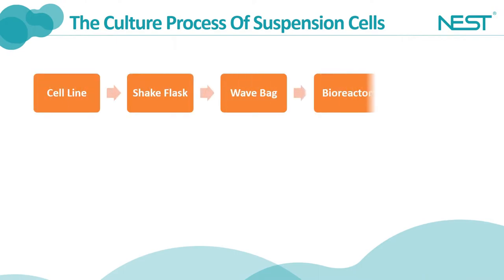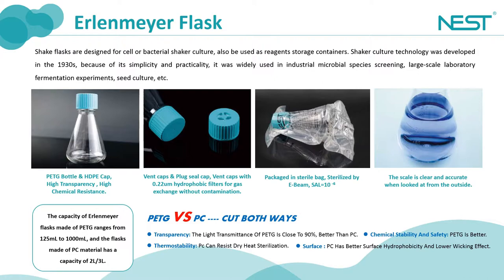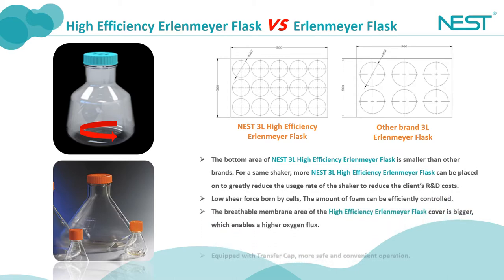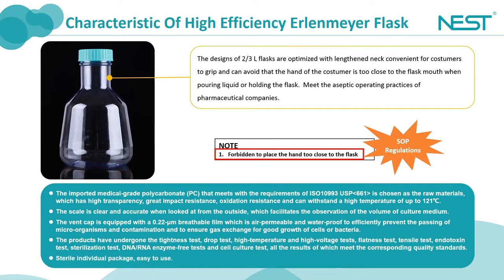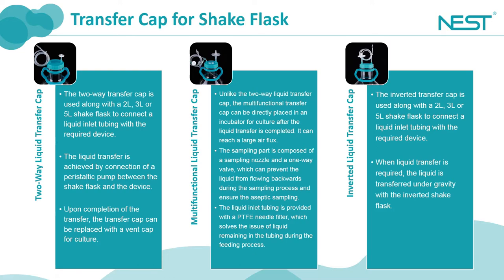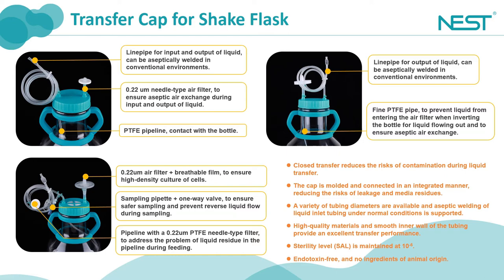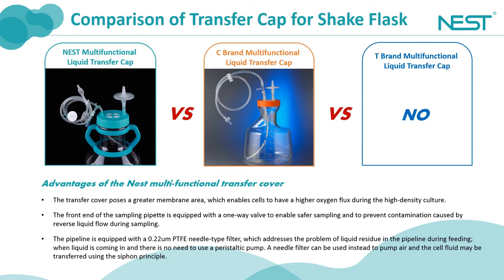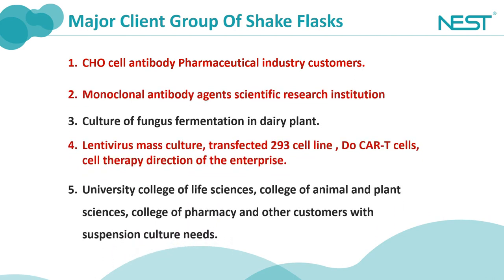03 NEST 2L/3L/5L Erlenmeyer Flasks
• PC Bottle & HDPE Cap
• Vent caps with 0.2um hydrophobic filters for gas exchange
• Individually wrapped in sterile bags